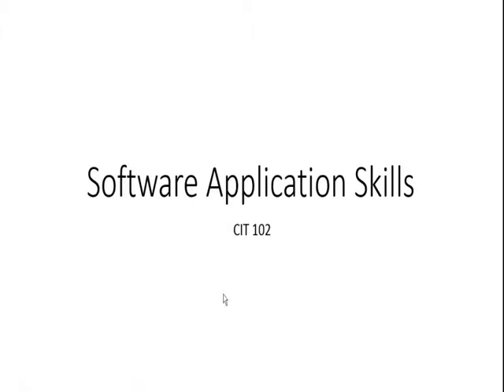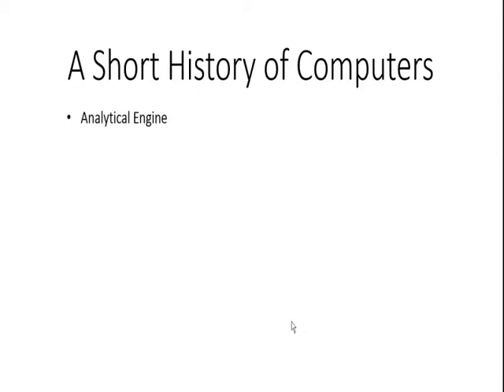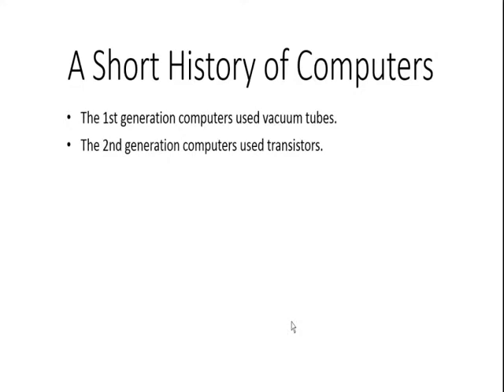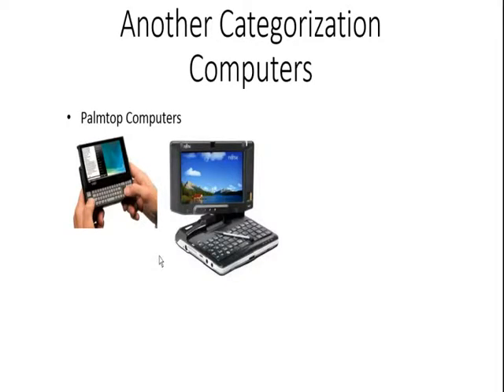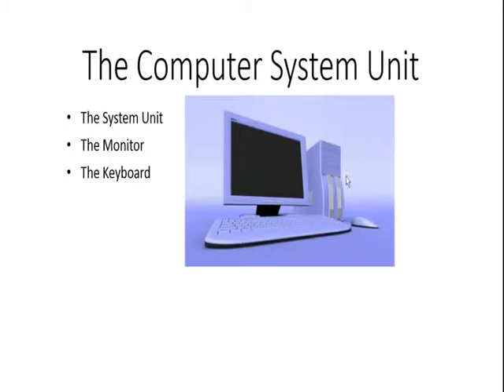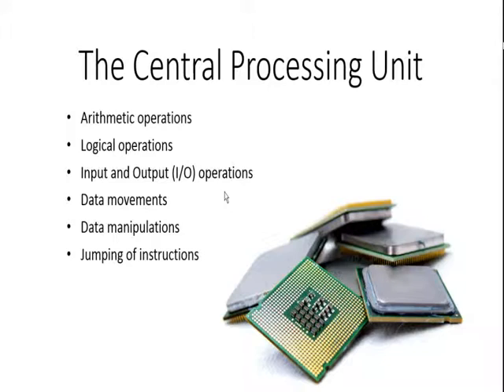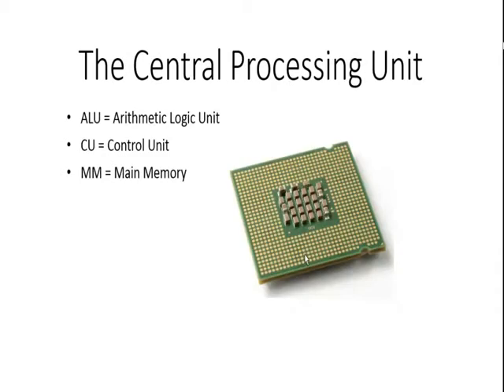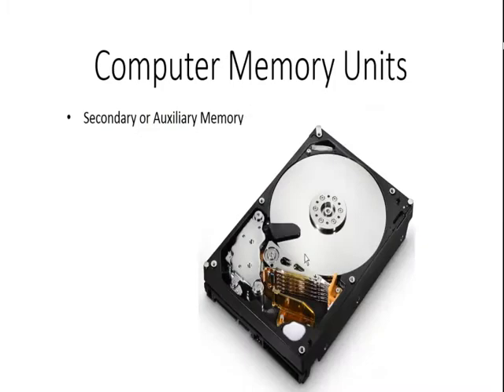Software Application Skills CIT 102 LESSON UNIT 1